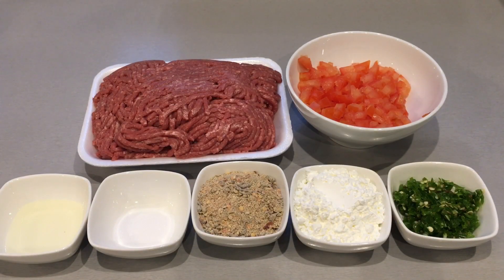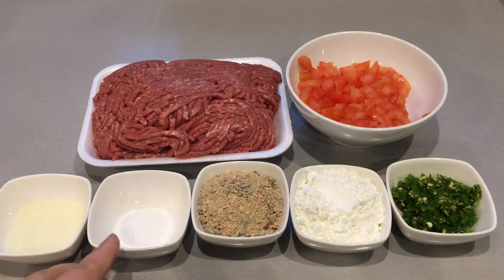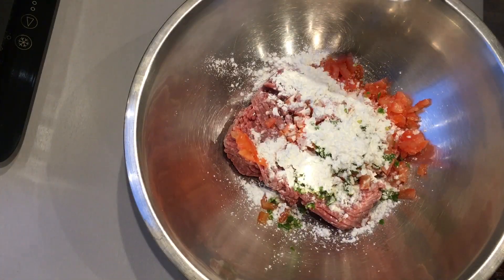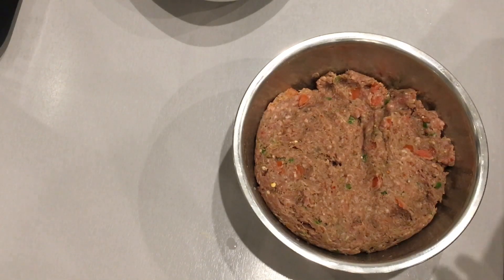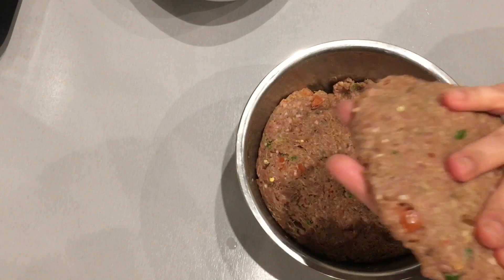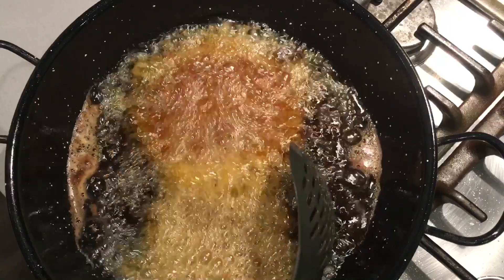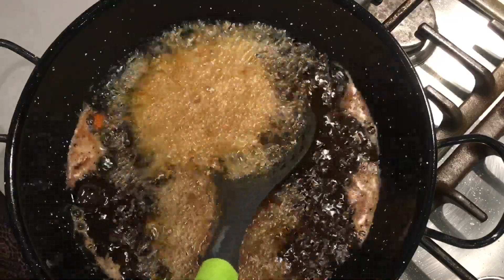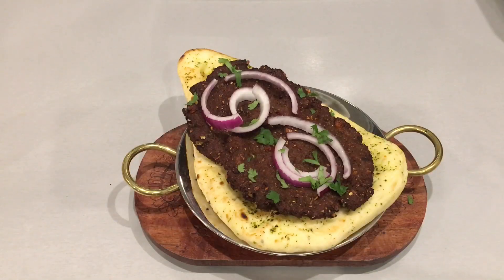Chapli Kabab/Peshawari Chapli Kabab/Beef Chapli Kabab/Ramadhan Recipes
Chapli Kabab

INGREDIENTS

500g beef mince
2 medium sized tomatoes finely cubed
6-8 green chillies crushed
3 tbsp cornflour
1/2tsp salt
2 tsp freshly squeezed lemon juice

METHOD

-add all the ingredients to a bowl and mix it altogether using your hands
- after mixing it all so everything is perfectly combined, cover and refrigerate for 30 minutes
- after 30 minutes of allowing the ingredients to set and bring out their flavour you may now fry the chapli kababs
- heat up oil in a pan on a full flame
- take a good amount of mince mixture and make it into a ball
- now flatten it out making sure it is not left too thick and neither should it be too thinned out ( the kabab should roughly be the size of your hand)
- add the chapli kabab to the oil and leave it for 1 minute before turning over
- you will need to fry the chapli kabab for atleast 6 minutes for it to be properly cooked. Give it the occasional turn so it cooks evenly on both sides
- after 6 minutes remove the chapli Kabab onto a paper towel to drain off any excess oil
- fry the remaining chapli kababs
- Your Chapli Kabab are ready to be served, serve with naan, salad and chutney. Enjoy!

Tip; depending on the size of your pan, you may fry more than 1 at a time making sure you do not overlap them.